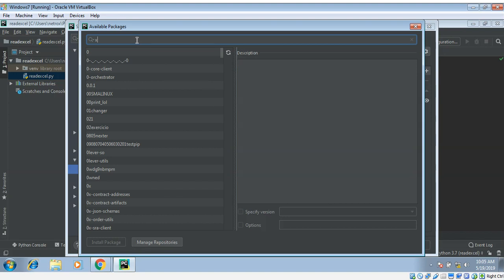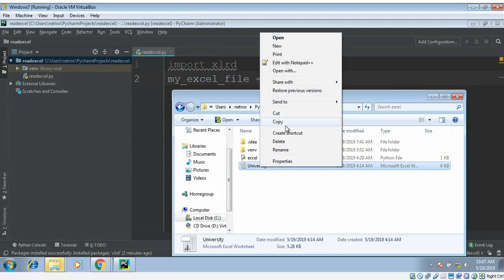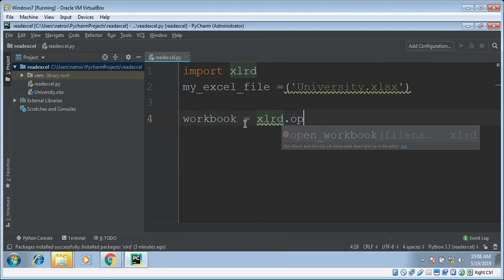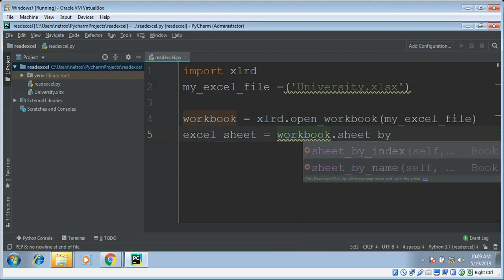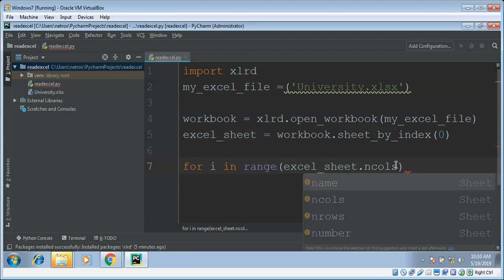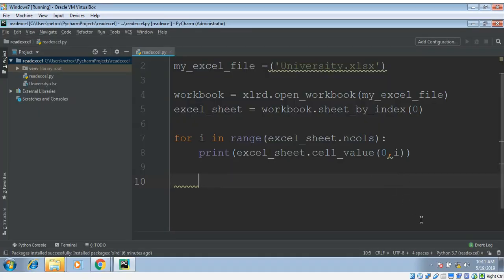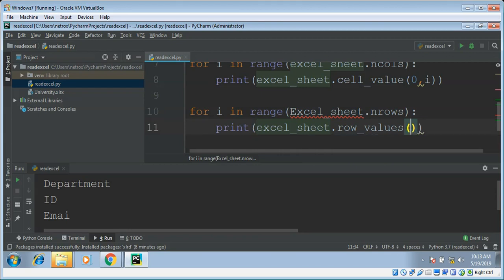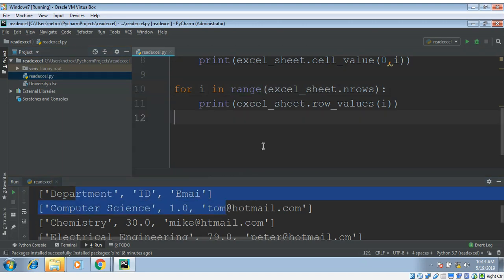Read Data From Excel OR Spreadsheet File With Python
In this video we will learn to read data from Excel or spread sheet file with Python. We will be using python xlrd module.